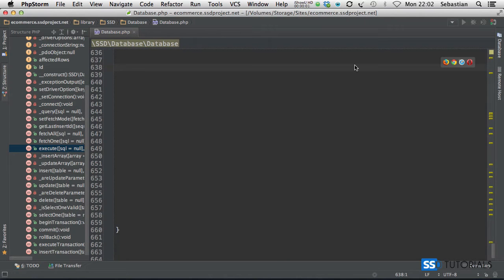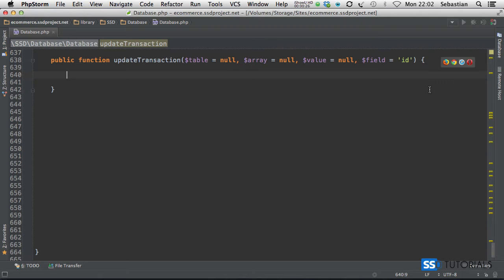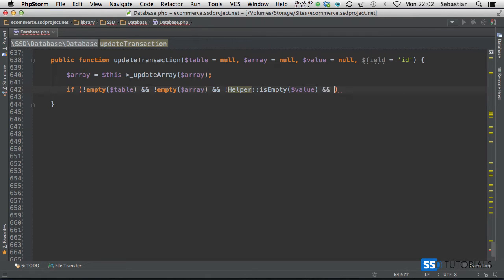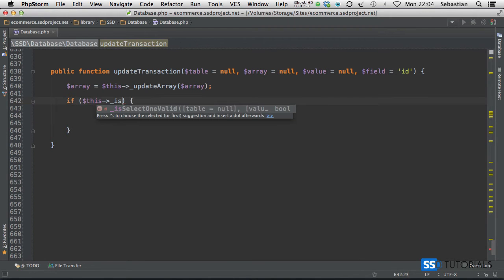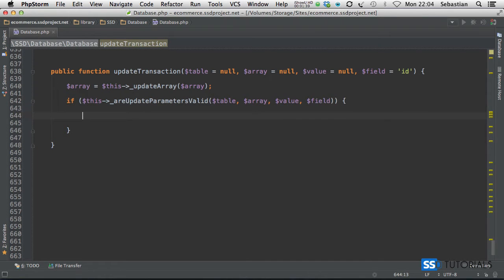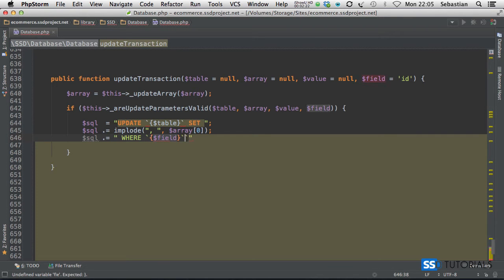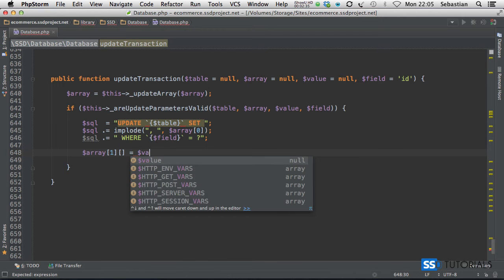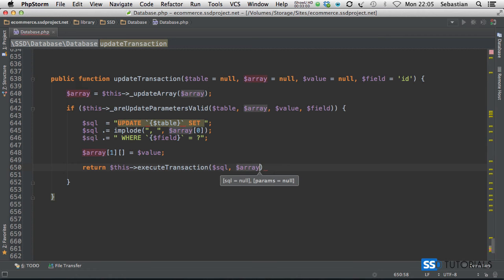04-21: E-commerce application with PHP, MySQL, Ajax and PayPal (Season 4)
Update transaction